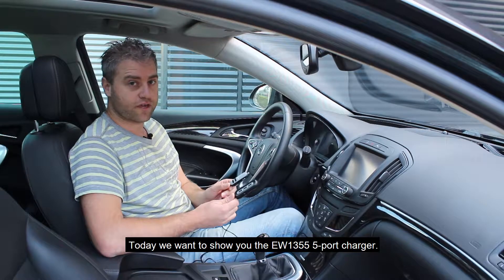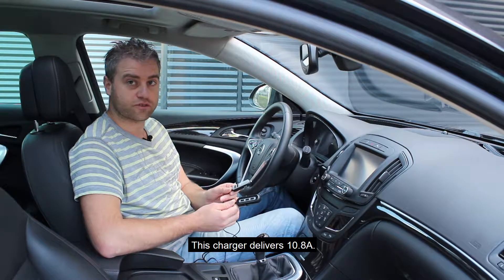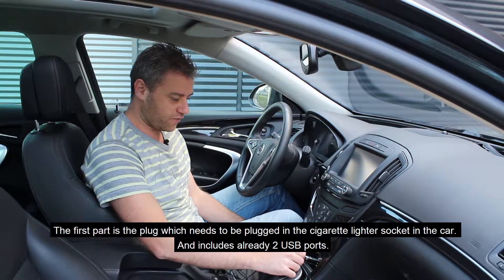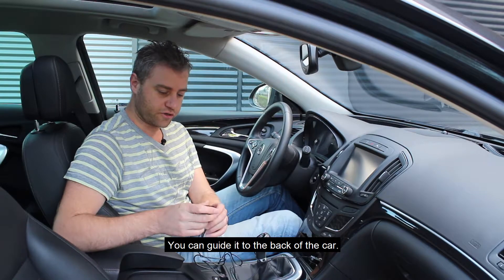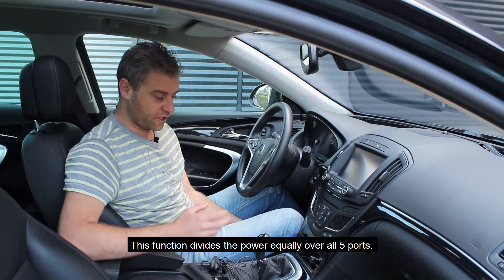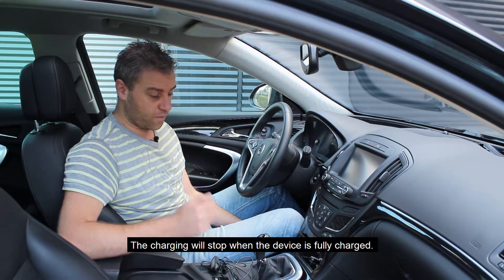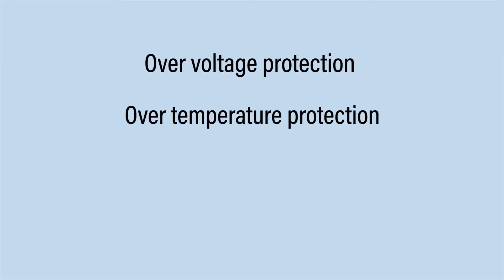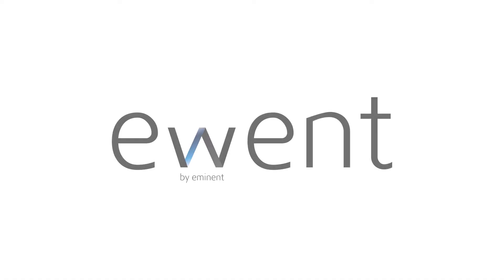EW1355 5-Port USB Car charger 10.8A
Imagine this: you and your kids hit the road for a long car ride. The kids all have a smartphone or tablet to keep them busy. These devices have a battery which needs to be charged. The Ewent EW1355 5-Port Car Charger 10.8A is the solution for charging 5 devices in your car at the same time.